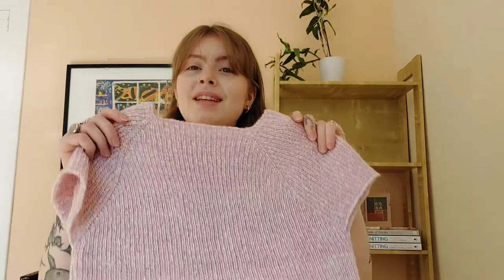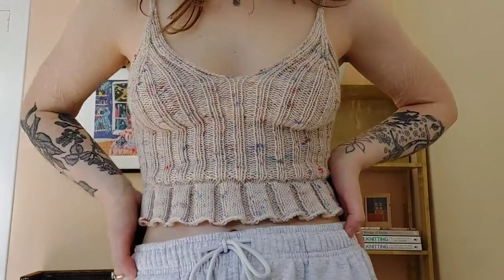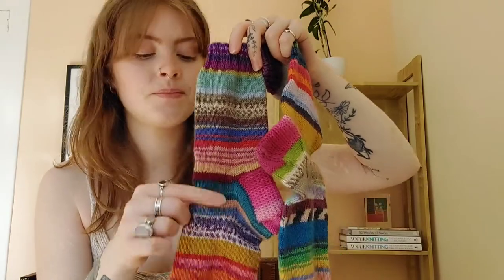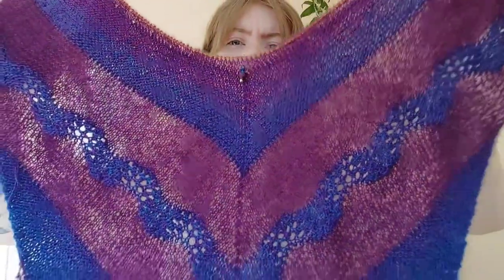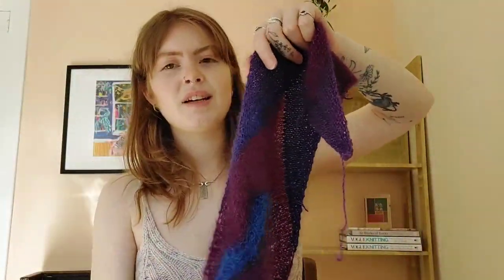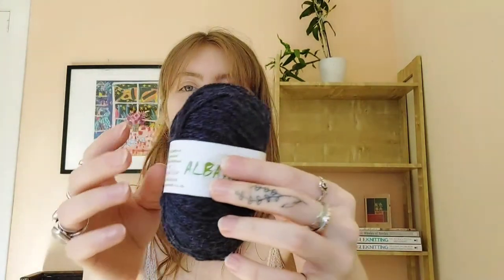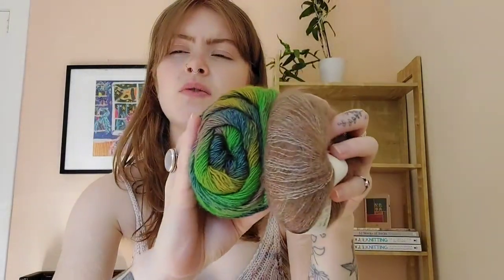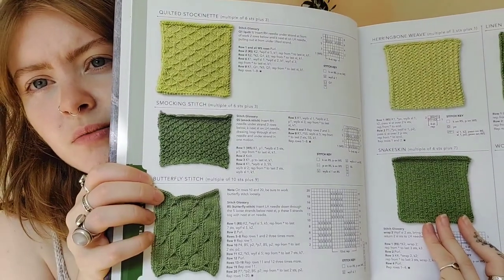Moar Knits // Podcast 4 // More FOs, WIPs and new yarn!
Links to everything I mentioned below!

My Ravelry wishlist ( if you’d like to gift me a pattern ) ❤️ (freyamoar)